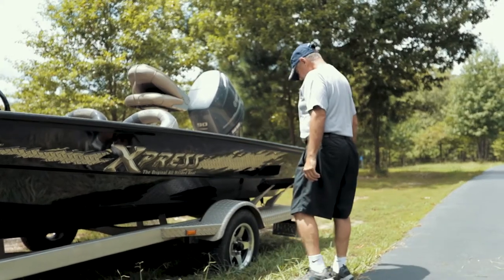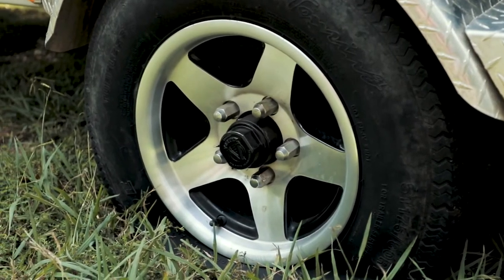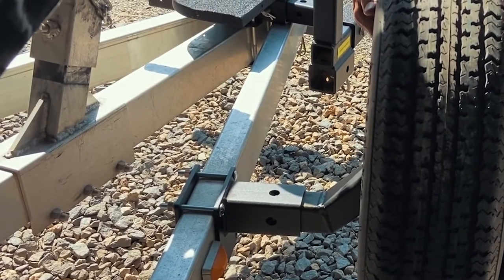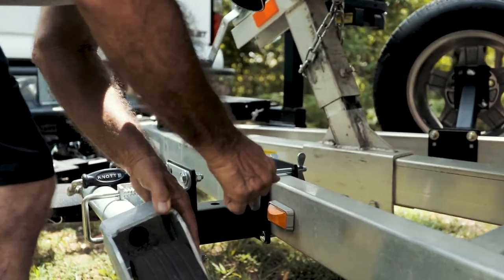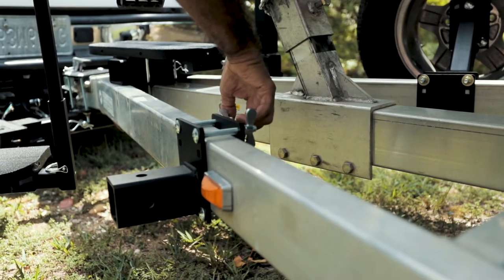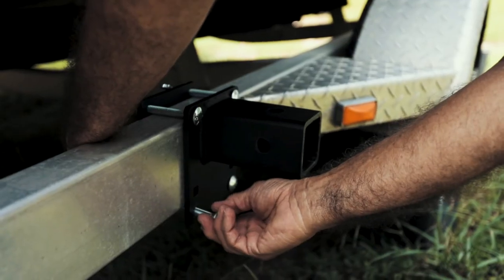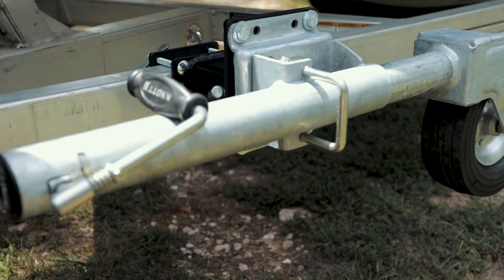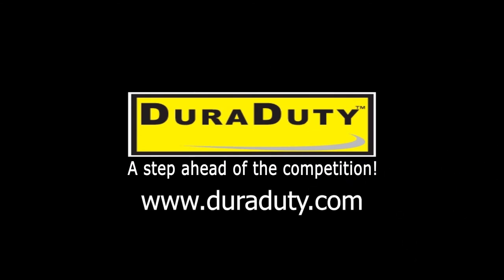Easiest way to change a trailer tire.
“No need to carry a heavy, bulky floor jack again!  Have peace of mind that you will always have a jack with you if you get a flat.”  USA Made.  to see our full line of problem solving products.